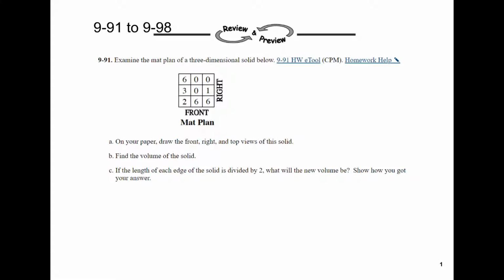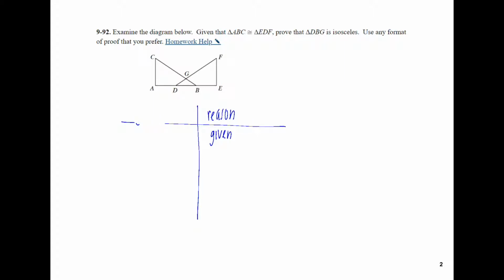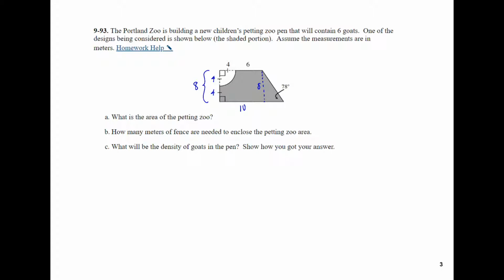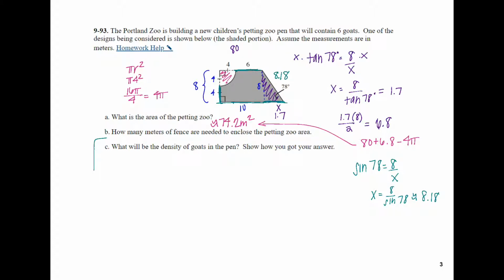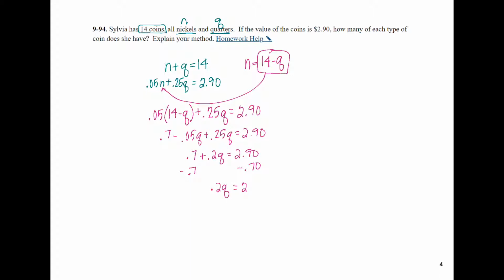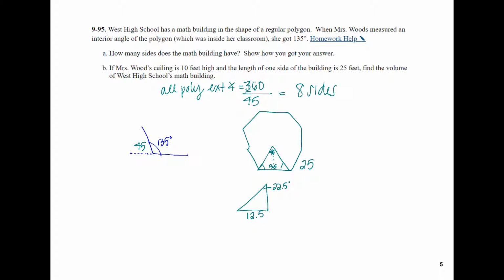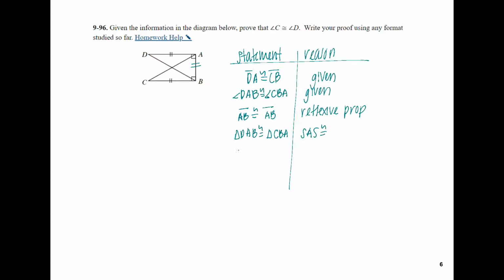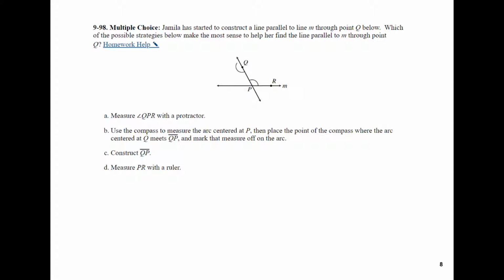9-91 to 9-98 AK